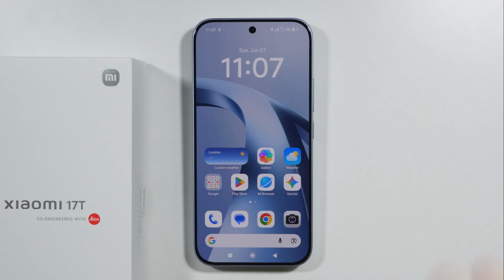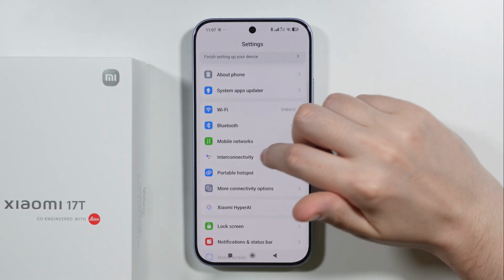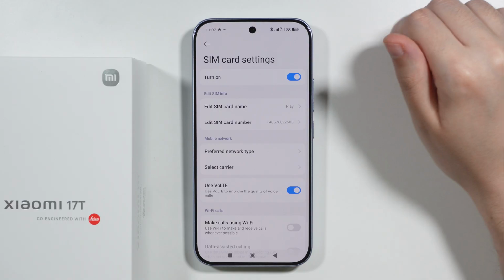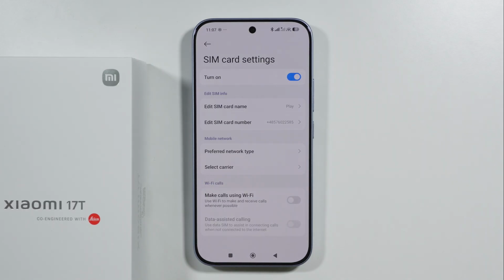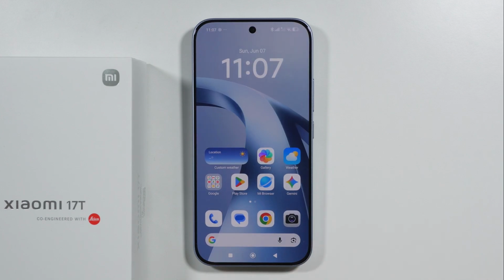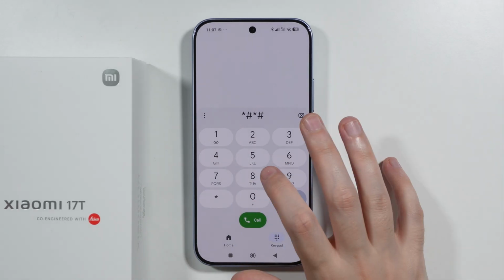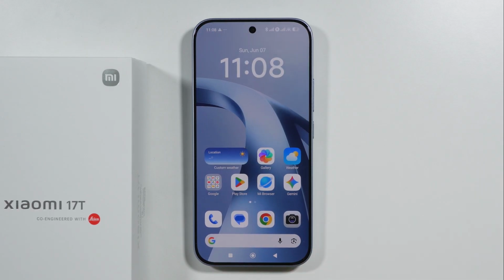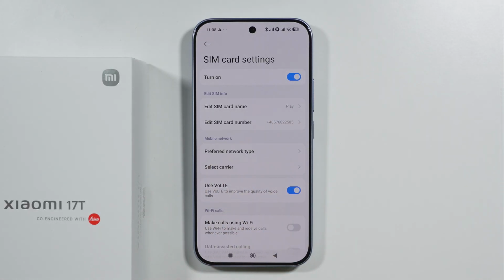Xiaomi 17T/17T Pro: How to Turn ON/OFF VoLTE Calls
In this video, I'll guide you on how to turn ON or OFF VoLTE calls on your Xiaomi 17T and 17T Pro. Enabling VoLTE allows for clearer calls and faster call connections, while turning it off can help with battery life. Follow these simple steps to manage your VoLTE settings and enhance your calling experience.